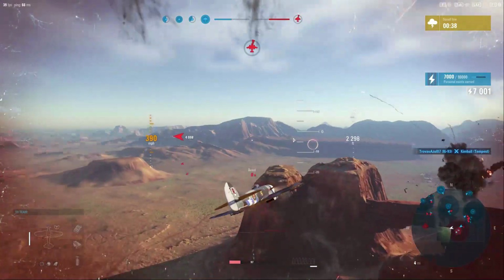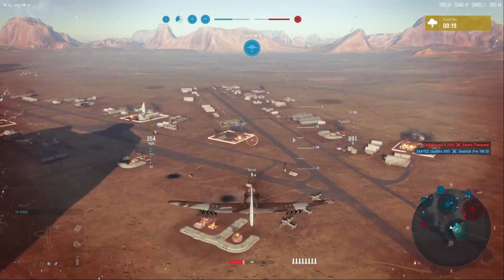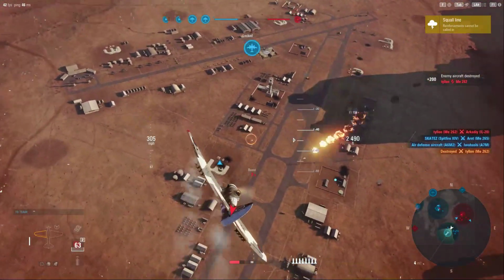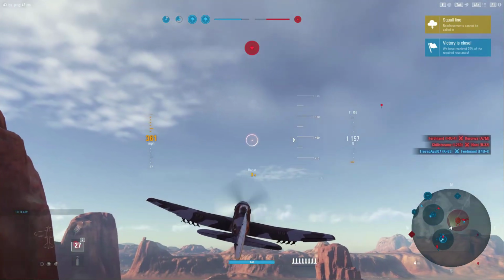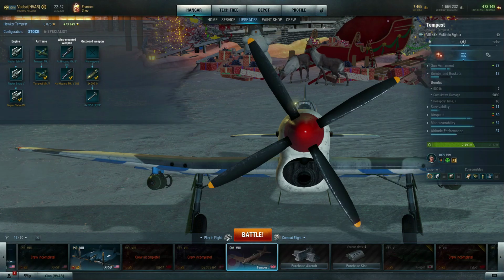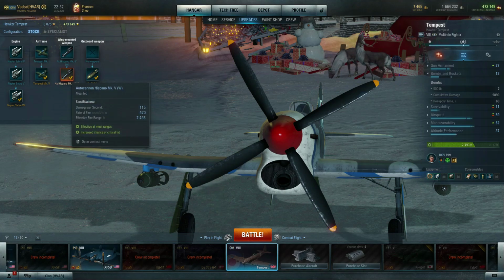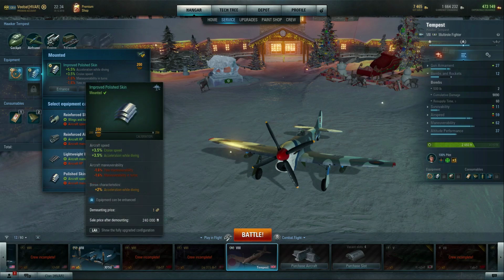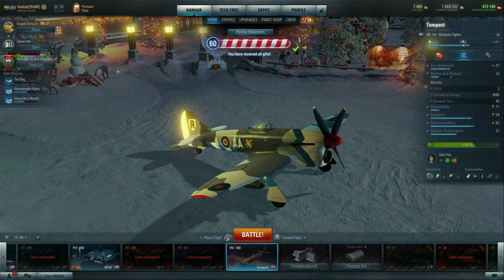World of Warplanes | Tempest | Tier VIII | Multi-role